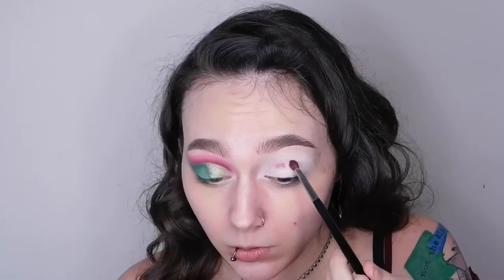Christmas Glam Cut Crease tutorial using the conspiracy & mini controversy palettes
Happy Sunday everyone! This week I wanted to share a fun festive cut crease tutorial! I had originally planned on doing at least one more look for the holidays but I’ve been super busy! I have some fun tutorials waiting to be edited for the next 2 weeks uploads! It really really means the world to me that you’re taking any time out of your day to watch my content!
Let’s be friends!
Facebook makeup page: Slightly Unblended
Products:

ShanexJeffree Conspiracy palette and mini controversy palette
kiss lashes in gala
Milani strobe light in after glow
Profusion cosmetics eye topper in dazzle
Anastasia Beverly Hills dip brow pomade in chocolate and dip brow gel in taupe
The balm Bahama mamma bronzer
Smashbox contour palette
Pixi blush in peach parfait
Juvias place shade stix foundation
Urban decay all nighter setting spray and stay naked concealer
Colourpop lux lipstick in 21 questions